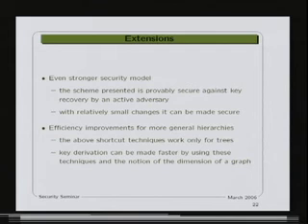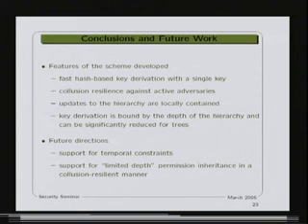CERIAS Security: Dynamic and Efficient Key Management for Access Hierarchies 5/6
Clip 5/6
Speaker: Marina Blanton · Purdue University

Hierarchies arise in the context of access control whenever the set of users can be modeled as a set of partially ordered classes (i.e., represented as a directed graph). In such systems, a user that belongs to a particular class inherits privileges of all of its descendant classes.

The problem of key management for an access hierarchy then consists in assigning a key to each class in the hierarchy so that keys for descendant classes can be obtained via an efficient key derivation process. We propose an efficient solution to this problem with a number of important properties, some of which are: a single key per class, local handling of changes to the hierachy, and provable security against collusion.

Whereas many previous schemes had some of these properties, ours is the first that satisfies all of them. In addition, we give techniques to exponentially lower key derivation time for trees with only a contant increase in the space to store the hierarchy.